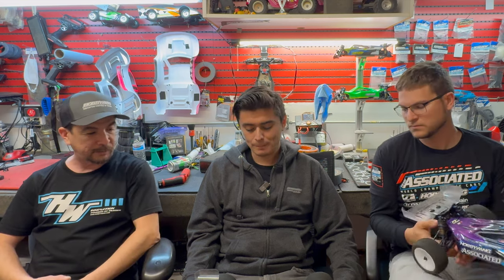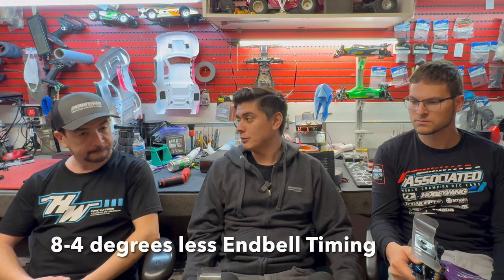The Charlie Show /// Episode 356 /// Spencer Rivkin and Matt Gonzalez - Race Talks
While attending the recent INS14 series opener at Trackside Hobbies and Raceway in Brookfield WI, Charlie, Matt and Spencer sat down to chat about some of their recent findings on Tuning.

Cars & Trucks
QuicRun (starters)

Helicopters & Airplanes
Platinum Series
Flyfun Series
Skywalker Series
DRONE
XRotor Series
Marine

Our mission: Help create memorable moments worldwide.
Instagram.com/Hobbywing
Twitter.com/Hobbywing_